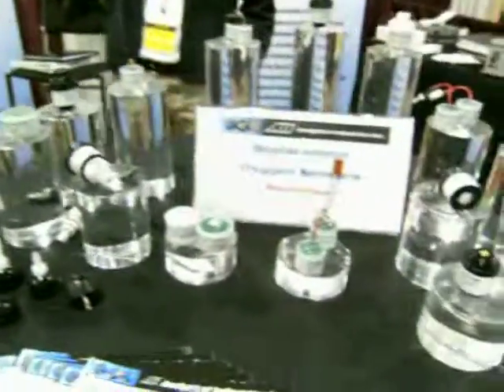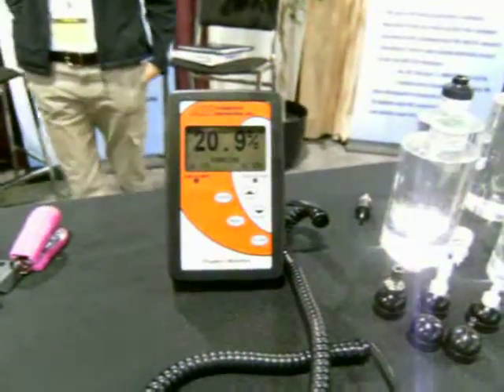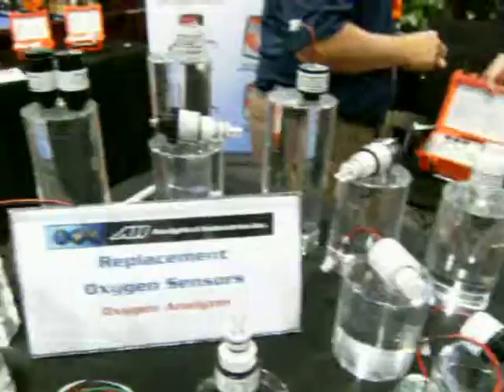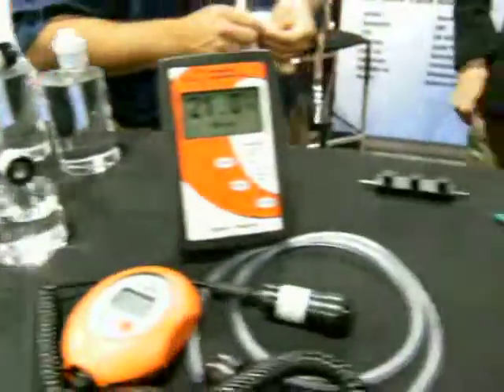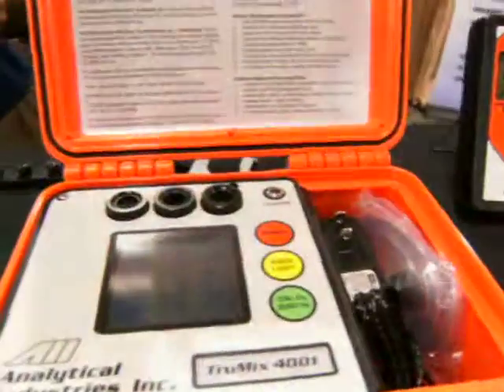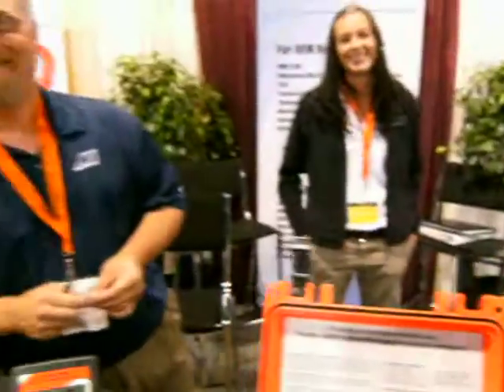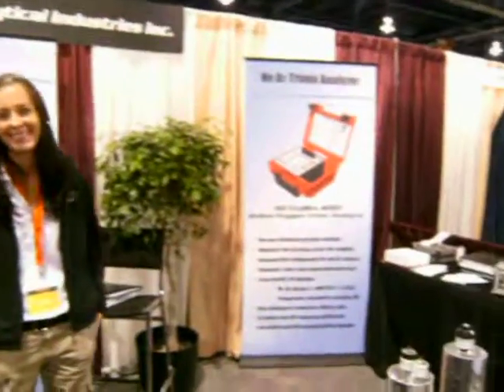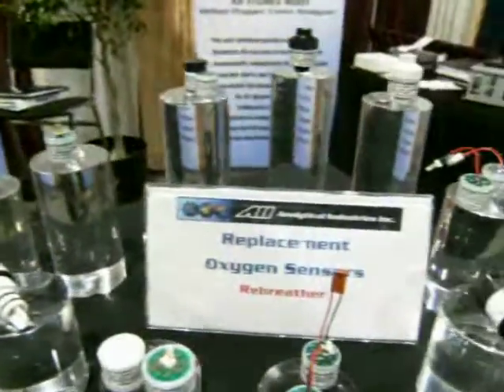Oxygen Sensors.avi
Conspiracy theories abound with cell phone adapters and oxygen analyzers. It's a wonder 60minutes hasn't picked up this coverup. Needless to say, they are great products and are the heart of oxygen analyzers. by Mike Hughes, authoer of The Northwest Dive Guide using a Sealife DC800 camera in video mode at the DEMA show 2010